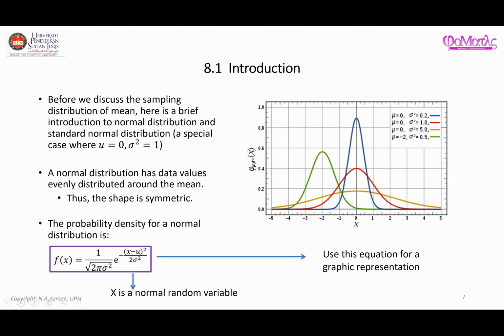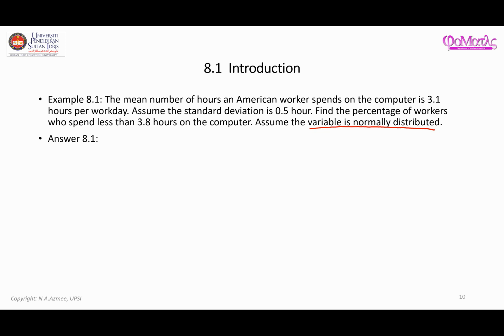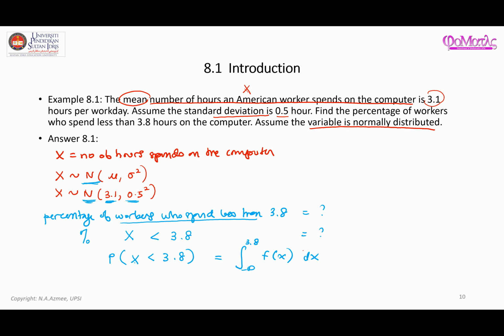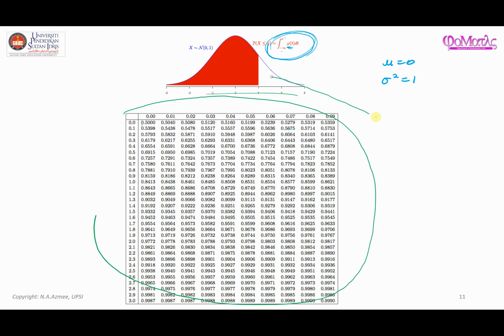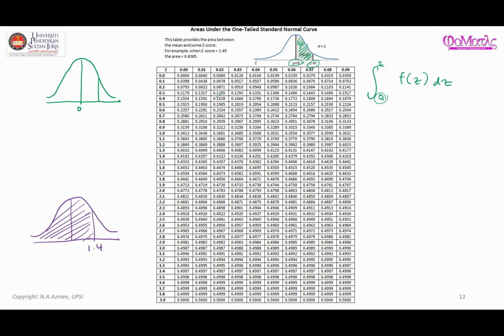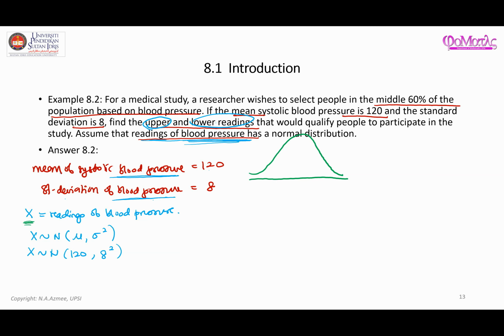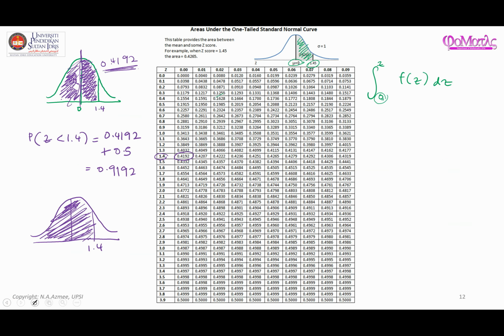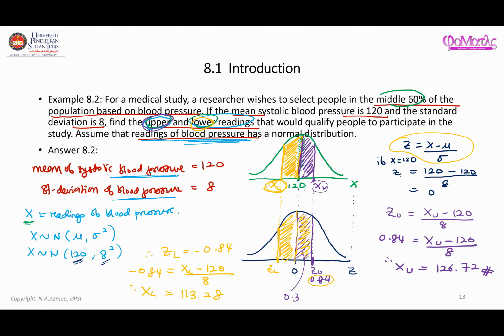Probability Questions Related to Normal Distribution